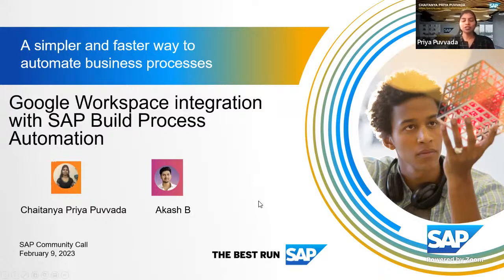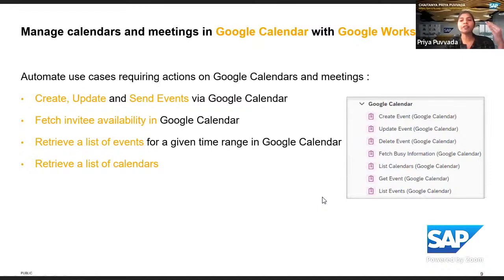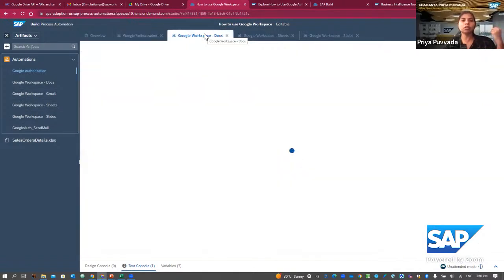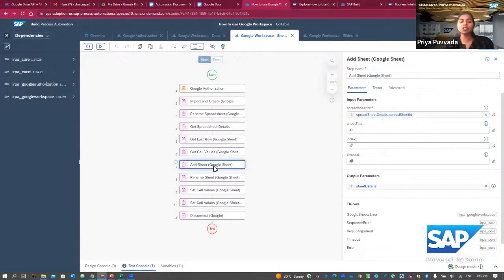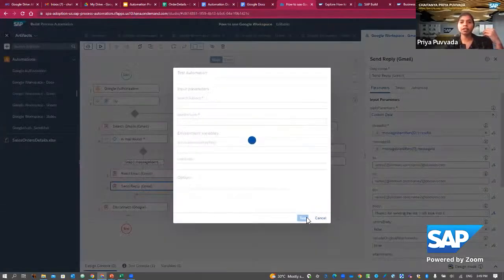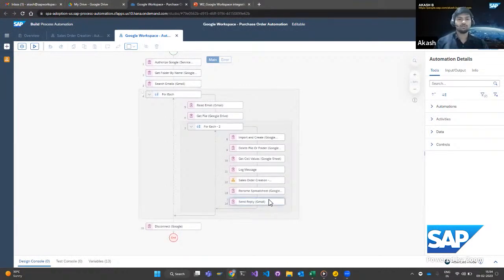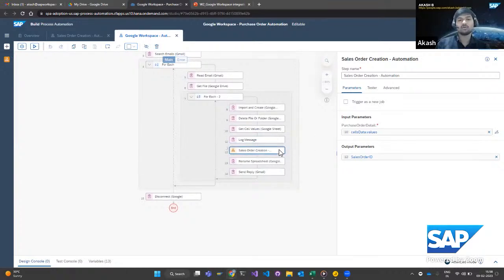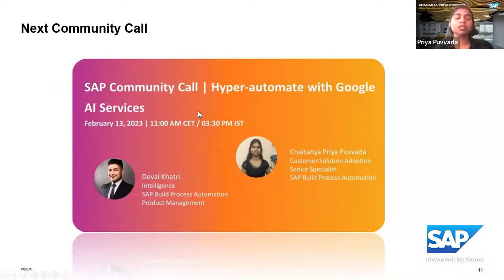Automate your Google Applications with SAP Build Process Automation | SAP Community Call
In this call, our SAP experts Akash B, Software Developer, SAP Build Process Automation, and Chaitanya Priya Puvvada, Customer Solution Adoption Senior Specialist, SAP Build Process Automation, will explain how to automate Google Drive, Google Sheets, and Gmail applications. You are also going to learn about Sales order creation in SAP S/4HANA Cloud using Google Workspace.

Find more information on the SAP Community topic page for SAP Build Process Automation or or in the blog post from (Jesse) Enkhzul Sukhbayar

Chapters:

0:00 Welcome by Svea Becker
1:49 Review on previous call by Priya Puvvada
2:31 Automate your Google Applications
6:42 Demo about Automate your Google Applications
21:48 Demo on Automate Sales Order Creation in SAP S/4HANA using Google Workspace SDK By Akash
32:56 Summary and Outlook what’s next
34:23 Closing by Svea Becker